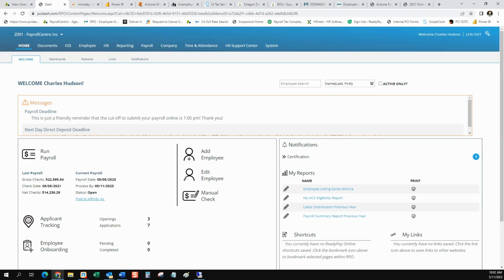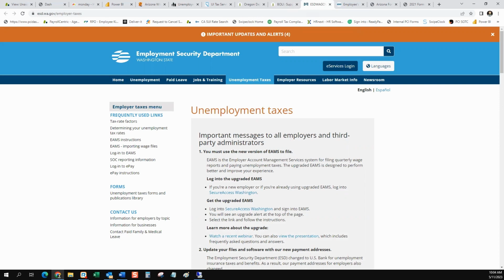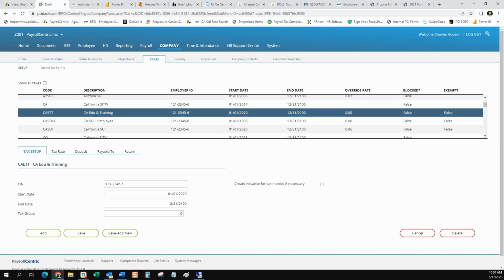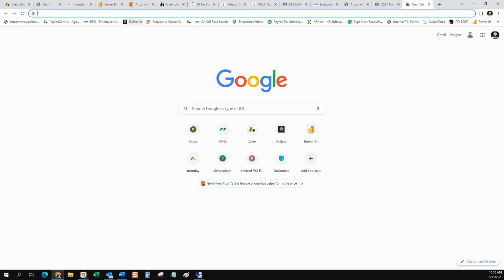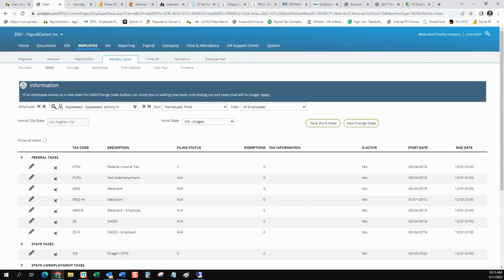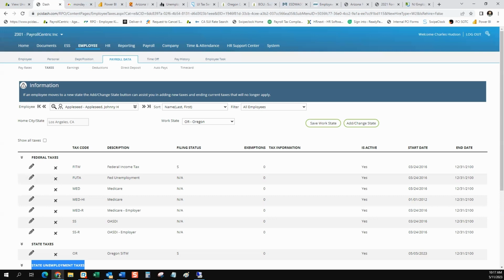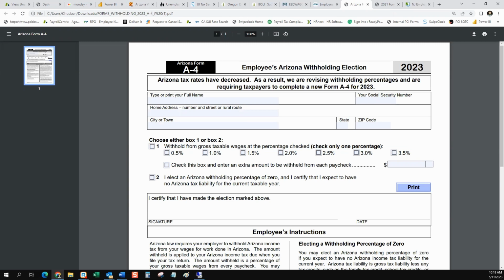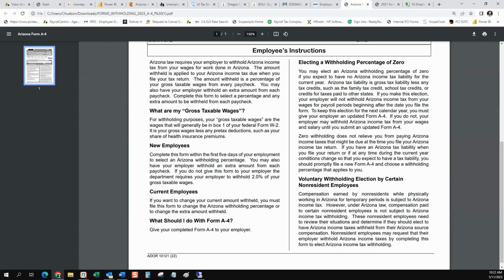May 11, 2023 Out-of-State Hires, Employee and Employer Tax Forms and State-Specific Regulations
Watch as Saundra Stampley and Charles Hudson explain how to use PayrollCentric for out-of-state hires, employee and employer tax forms and also state-specific regulations.